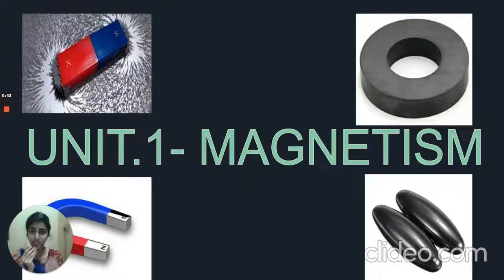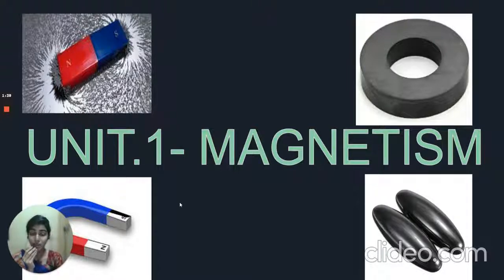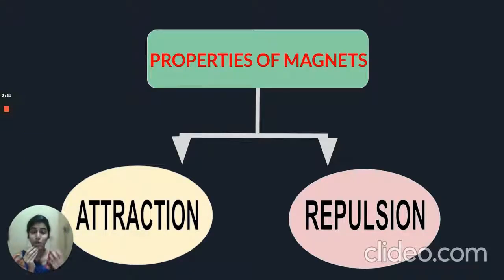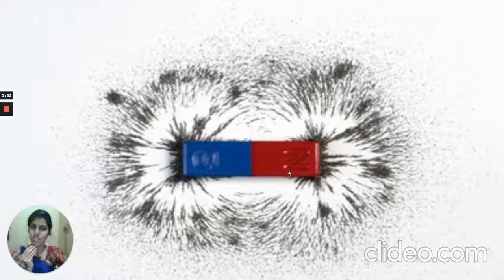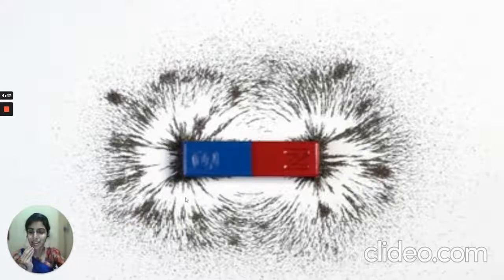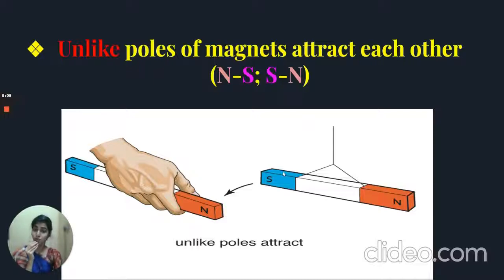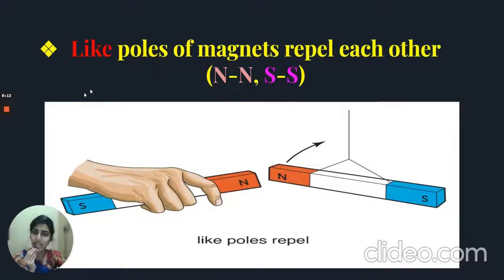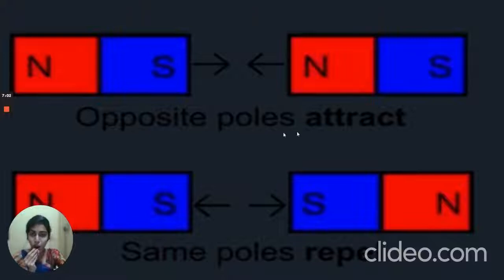Class 6 Unit 1 magnetism 6c video 1-Term 3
Properties of Magnet and Usage of magnets.